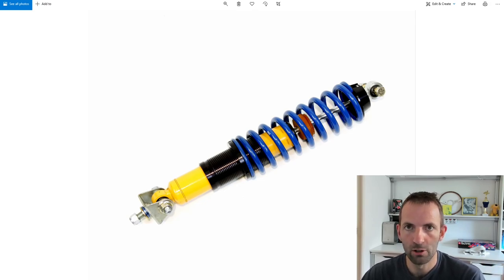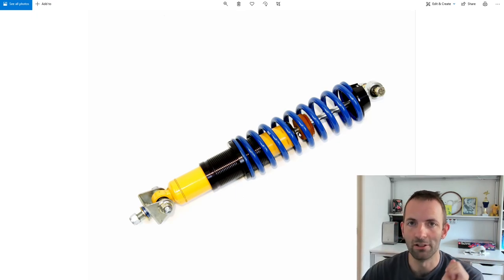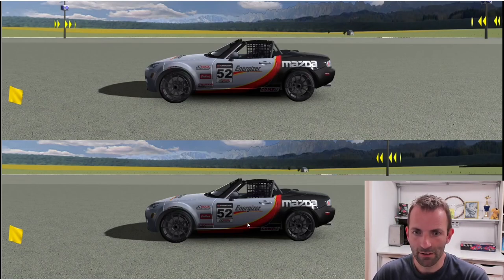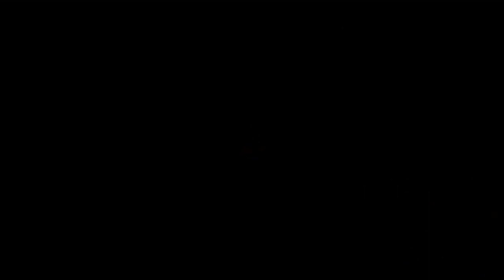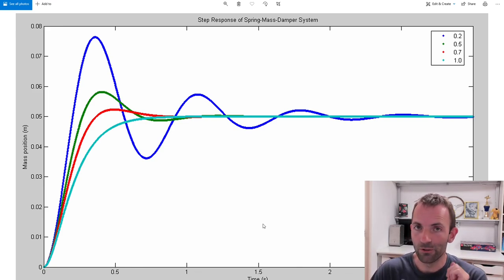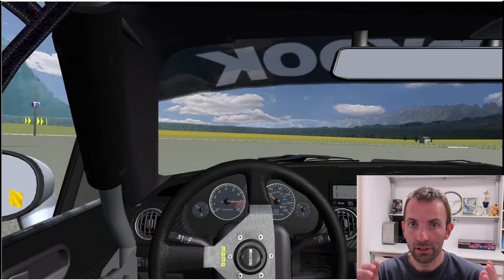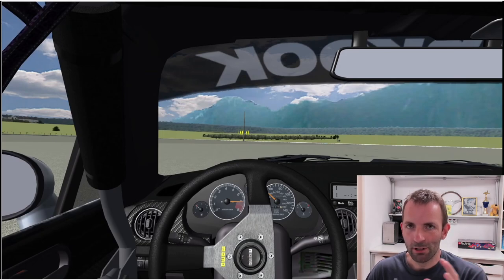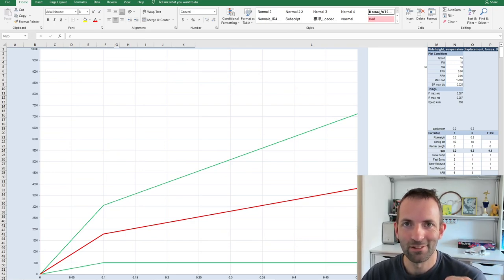Dampers Explained! In a *DIFFERENT* way than you may have seen before. See TimeStamps!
TimeStamps below! You could call it a *CRITICAL* damping video (bedum tssingg). Watch at 1.5 speed if you wan't to get on with it. I'm offering an alternative way to look at the things dampers do and the things they don't do.

TimeStamps
0:00 Introduction
0:47 What are dampers and their difference from springs
1:50 Critical damping based tuning and its limitations: INERTIA!
6:25 Soft suspension handling changes
12:10 Stiff suspension handling changes
14:23 Changing the speed of driving inputs
17:11 Steady state turning slightly bumpy
20:38 Steady state turning very bumpy
22:59 Slow dampers ALSO affect kerbstone behavior!
27:51 Some thoughts about damper histograms
32:54 Summary of above topics and additional thoughts
40:56 How I approach damper setup